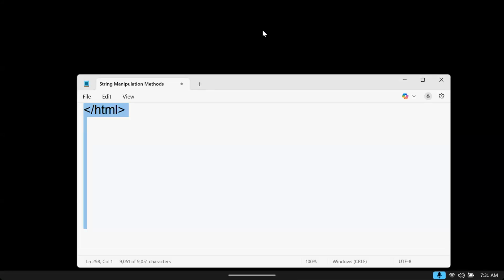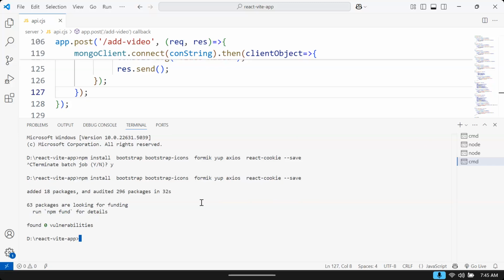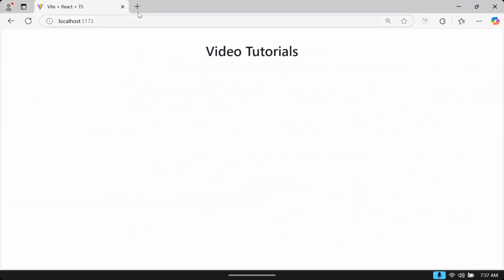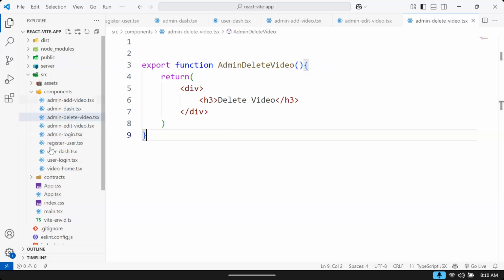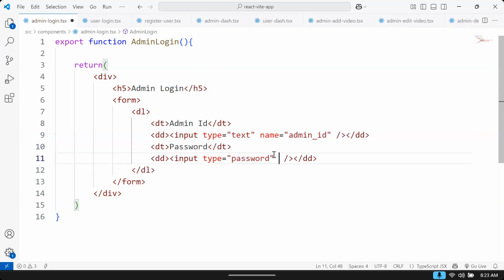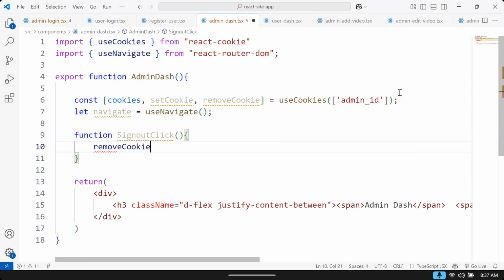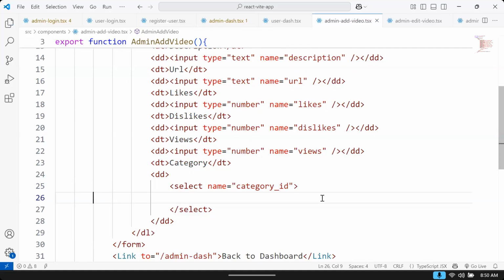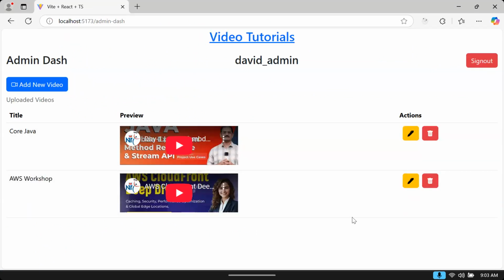Day 57 Video Project - UI